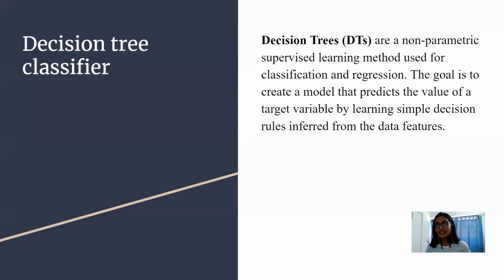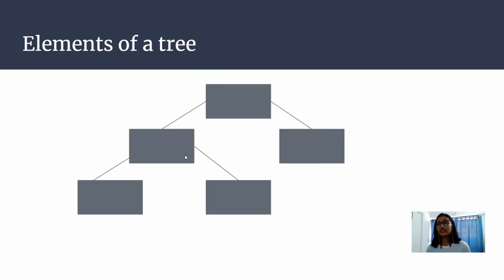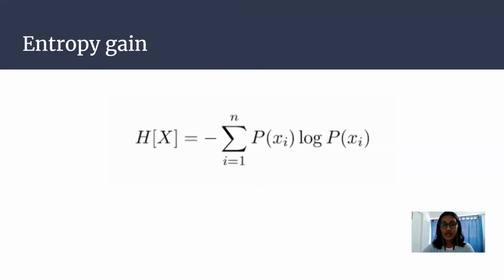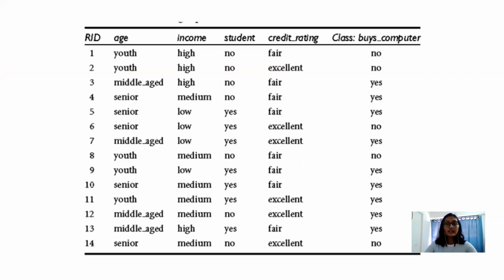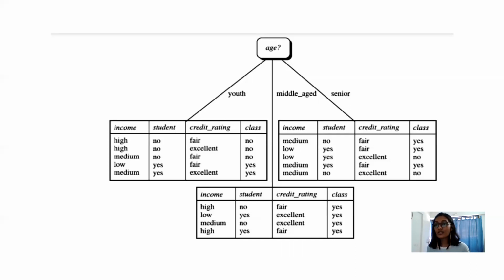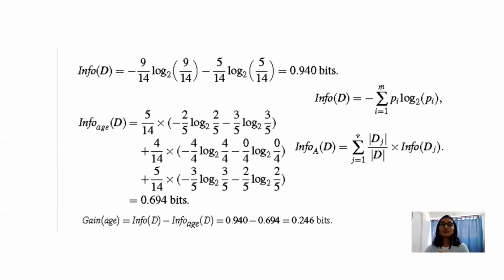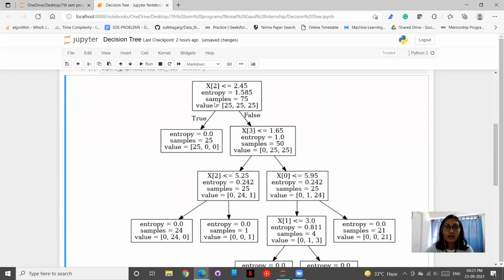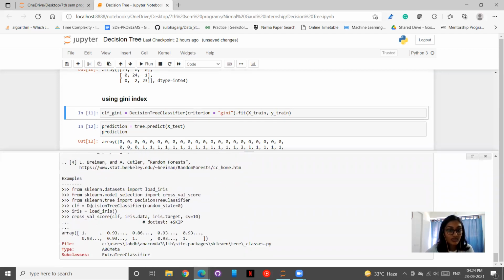Scikit-learn Supervised Learning Algorithms (Decision Tree Classifier): Tutorial 6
1. Introduction to Decision Tree Classifier with example.
2.  Elements of a Tree.
3. How to build a Decision Tree from Scratch.
4. Entropy Gain.
5. Information Gain.
6. Gain Ratio.
7. Gini Ratio.
8. Implementation Code for Decision Tree Classifier.